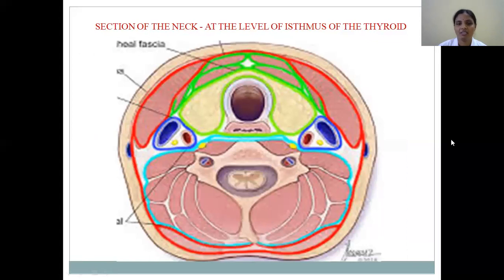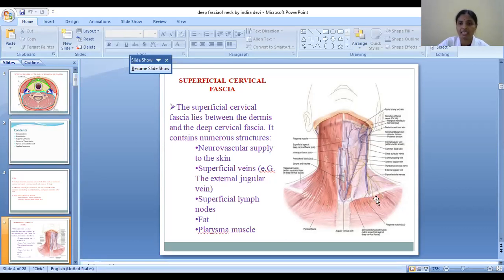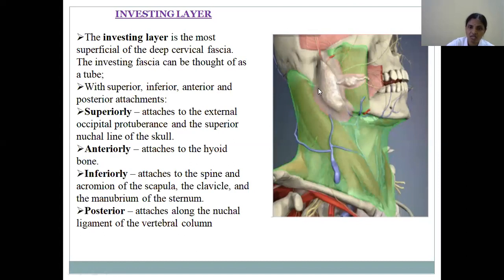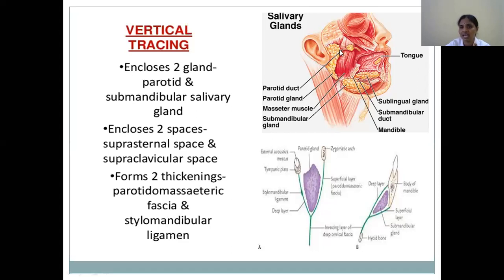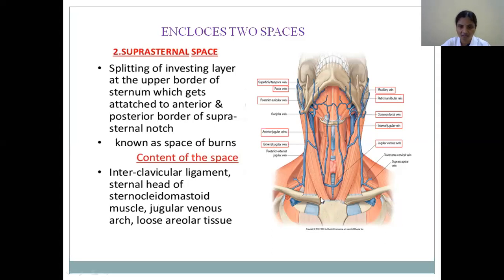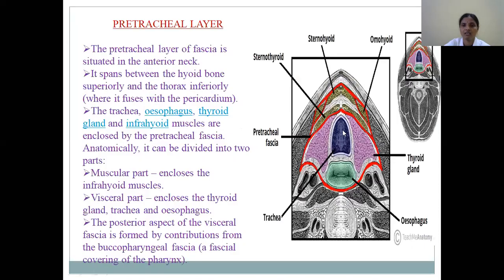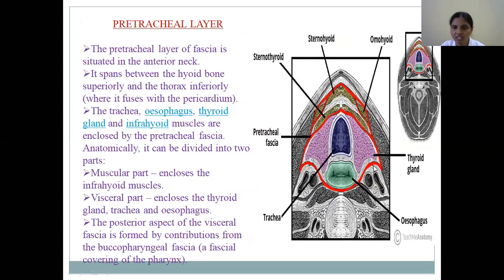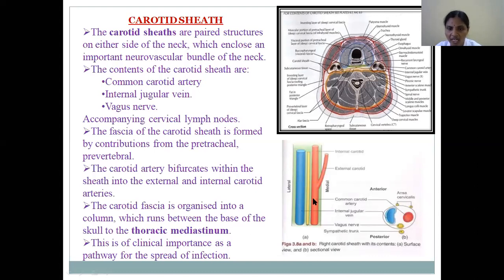Dr B Indira Devi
Deep cervical fascia